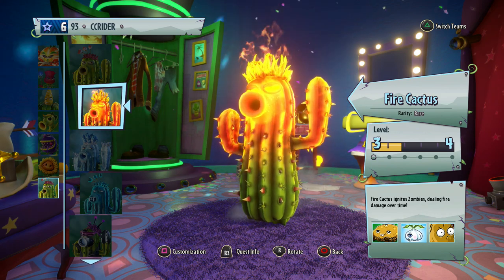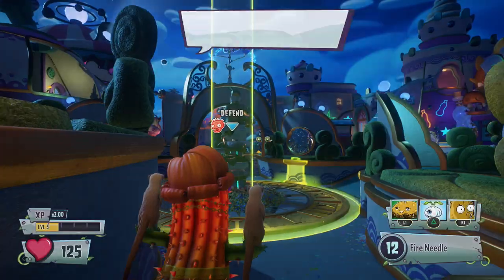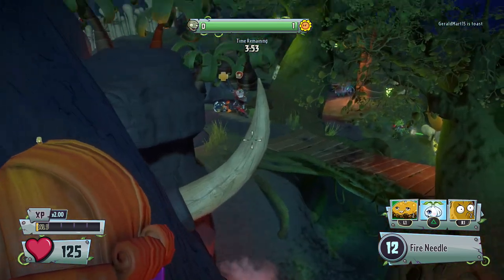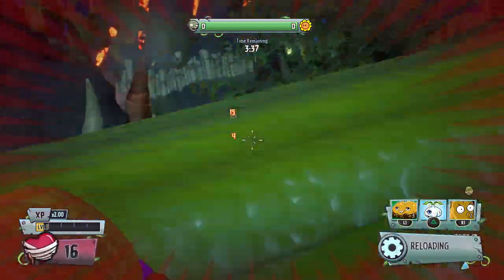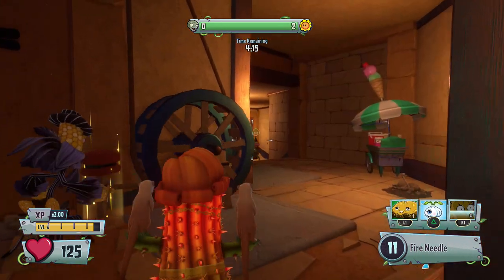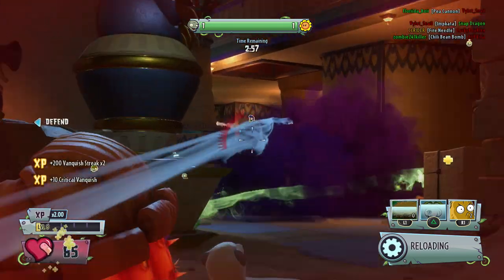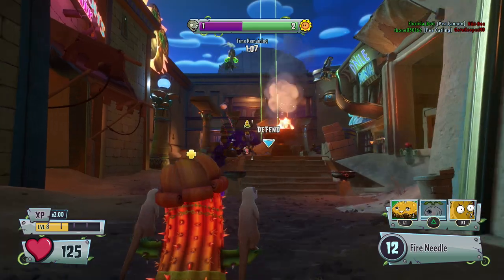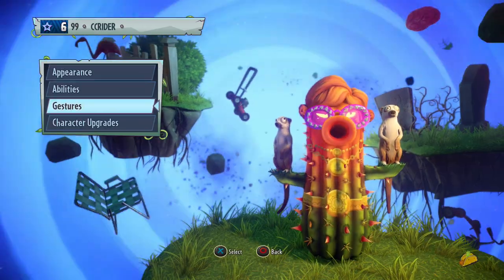Fire Cactus! - Plants vs. Zombies: Garden Warfare 2 Gameplay - Episode 85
In Plants vs. Zombies: Garden Warfare 2 Part 85, we try out the Fire Cactus on Turf Takeover Gardens & Graveyards and then Vanquish Confirmed!

More Zebratastic videos on my bonus channel!